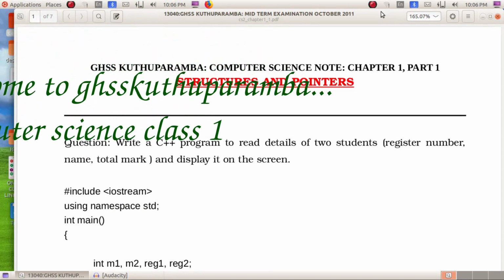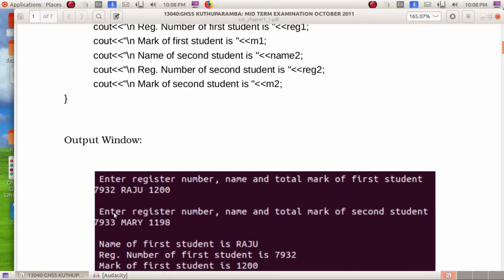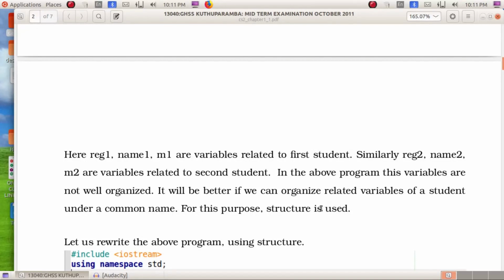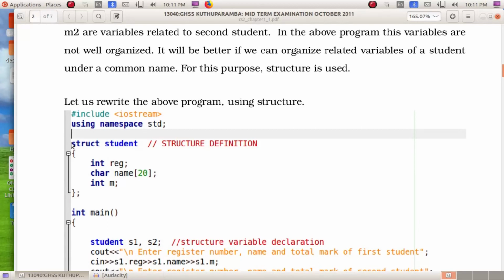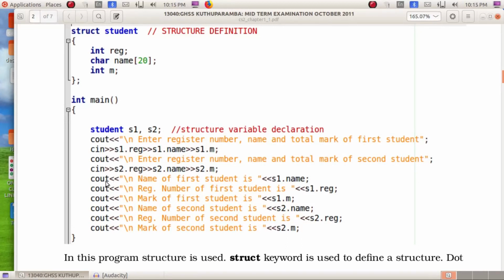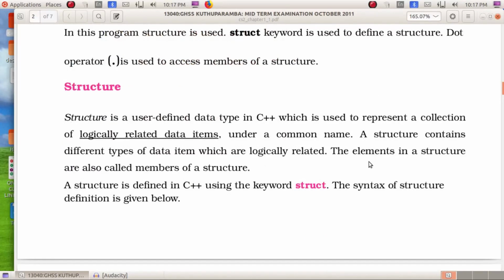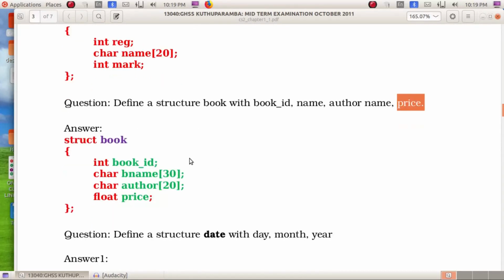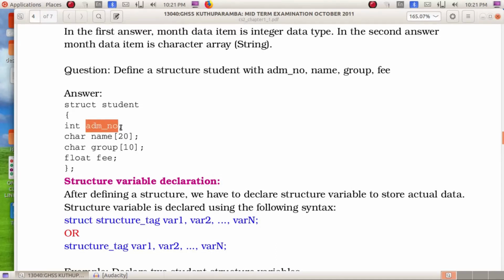PLUS TWO COMPUTER SCIENCE CHAPTER ONE: STRUCTURES AND POINTERS: PART1: STRUCTURE DEFINITION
It is plus two computer science notes. It explains structure definition in c++